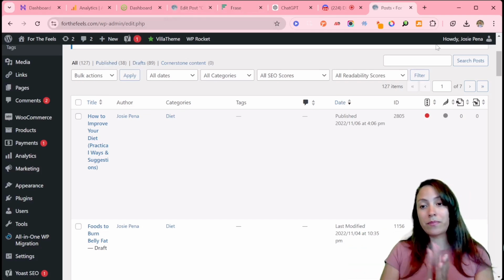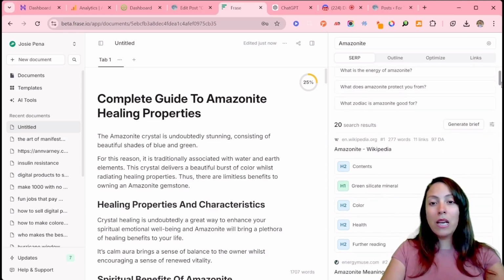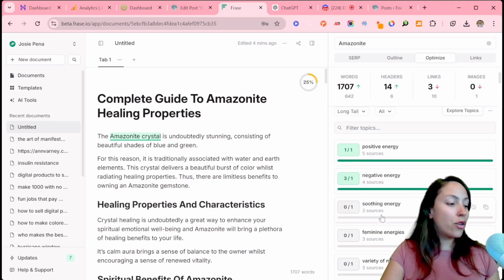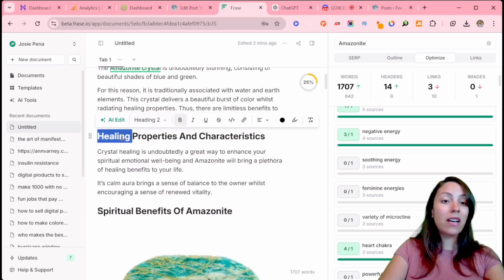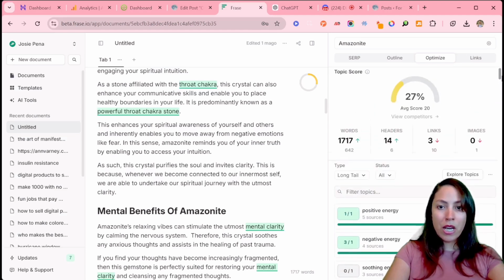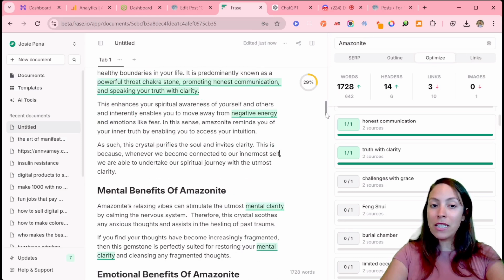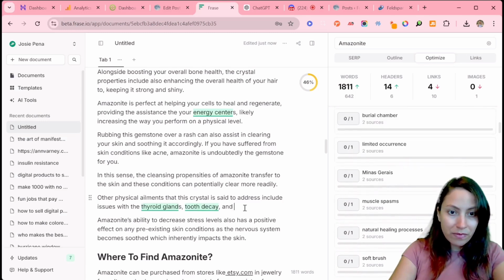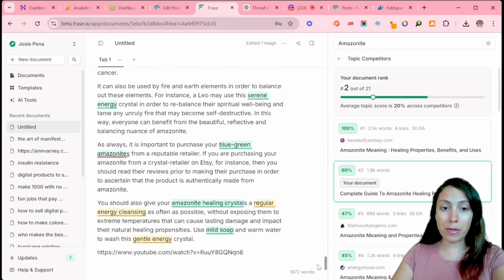Optimizing Old Blog Content: How Frase Helps Boost SEO | Blog With Me Series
Try the BEST content optimization tool out there, and improve your SEO immediately.

In this video, I am showing how I take some pre-existing blog content that is not optimized for search, and with the use of Frase - I increase the its potential for higher search engine rankings.

We look at primary and secondary keywords, keyword density, wordcount, competitor rankings, backlinks, DA's - all in one tool plus more!

Learn more about how to het started with your online business and monetization journey